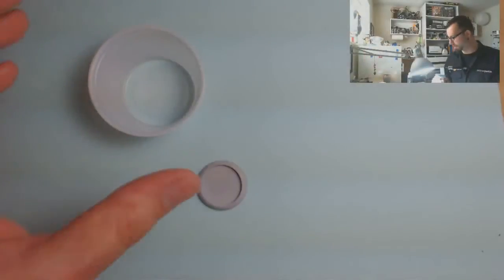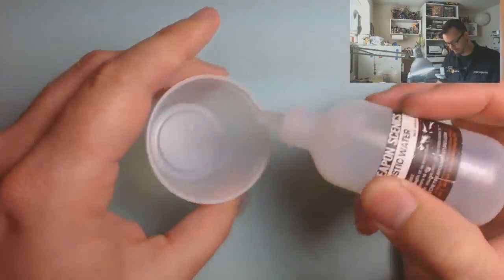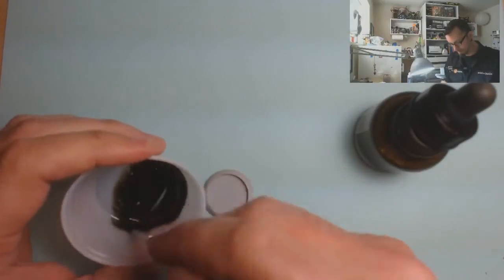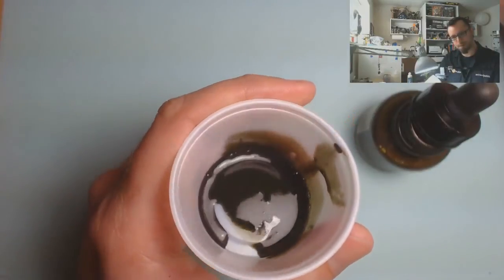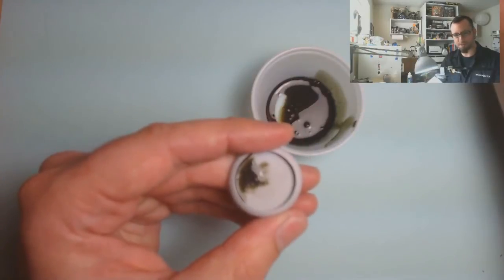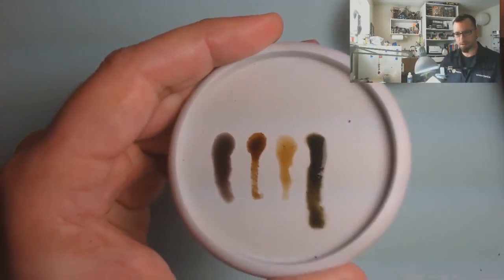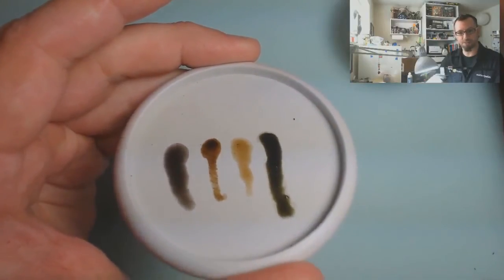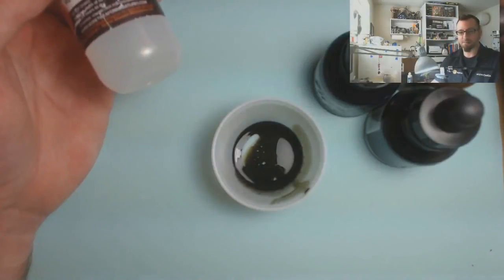Two Minute Tutorial - Oil Spills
A quick look at creating oil effects with both acrylic and enamel paints. The same technique can be used to create spilled soda on modern dioramas as well.